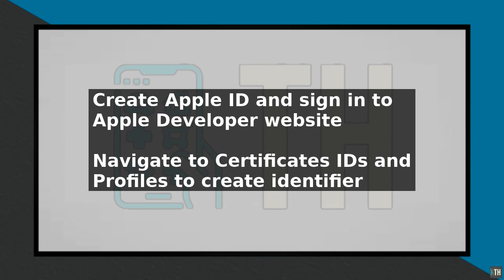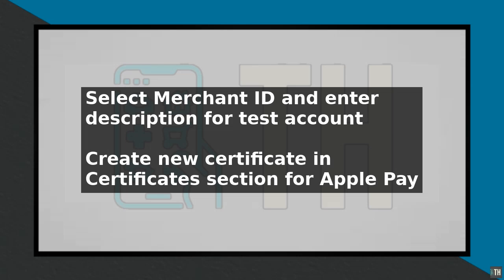How To Create Apple Pay Test Account (2025)